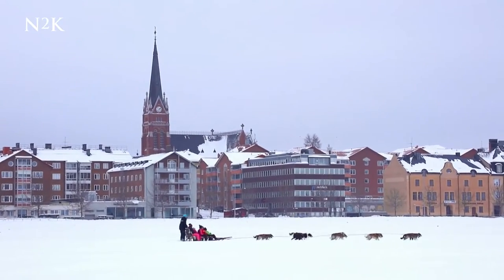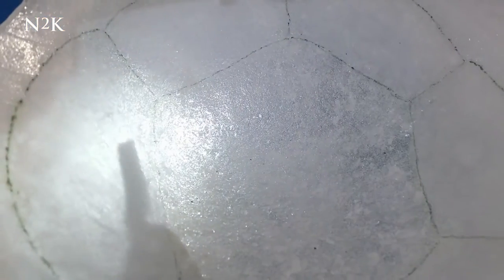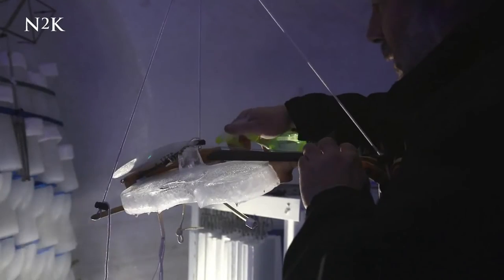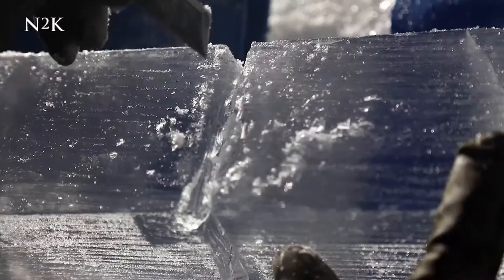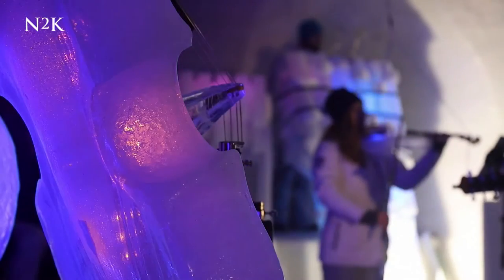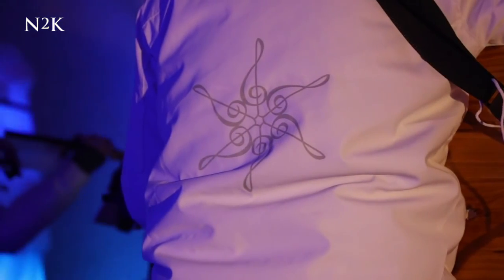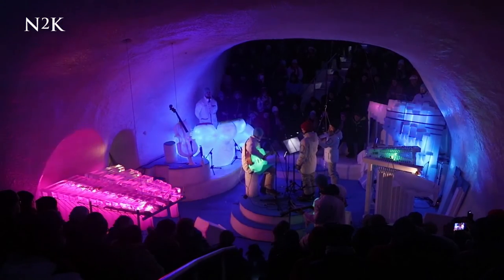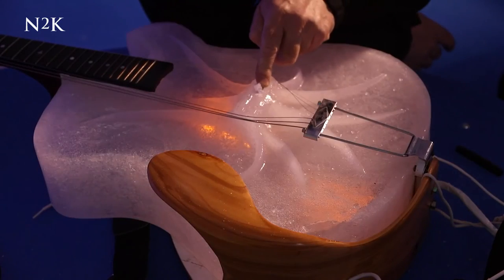Swedish Sculptor Creates Orchestra Out Of Ice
In his “Buck the cubicle” series, Swedish sculptor Tim Linhart’s art takes the shape of an ice orchestra. Linhart has been constructing ice instruments for the past 20 years and has carved into tons of ice before his orchestra was able to perform at the annual winter concert, attracting a big audience in the concert hall and on Vimeo.

N2K Episode 17: Ref. 6745

The news has changed. The public decides what’s important to them, by sharing, posting, uploading, blogging and tweeting. The best material not only rises to the surface but explodes across the internet, phones and other digital media.

In this brave new media-saturated world, it’s the funniest, the freshest and the most fascinating that wins attention.  N2K is the weekly digest for the digital generation and the first show to reflect what the world is talking about right now.

N2K features the headlines, the stories and gets us talking, embracing popular culture as shared across the globe by your viewers.  N2K is social and interactive, calling on viewers to tell it what they’re watching and what they can’t live without online.